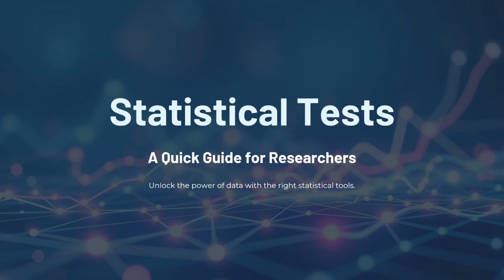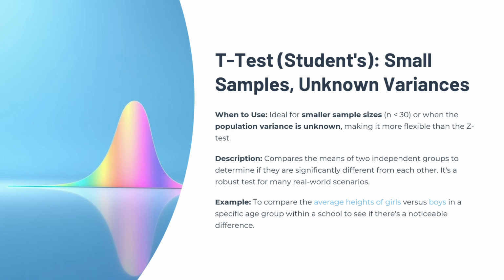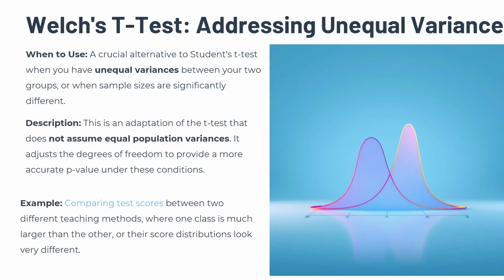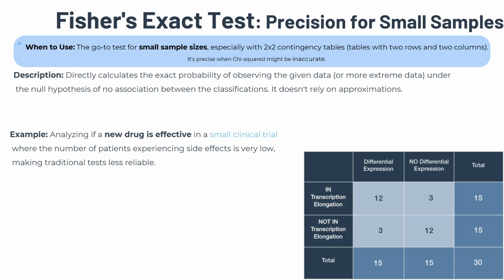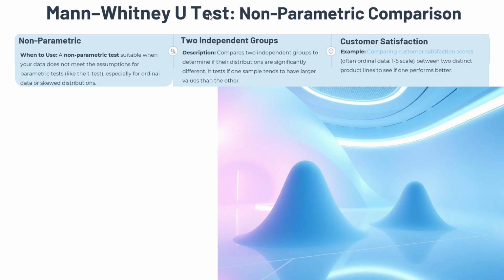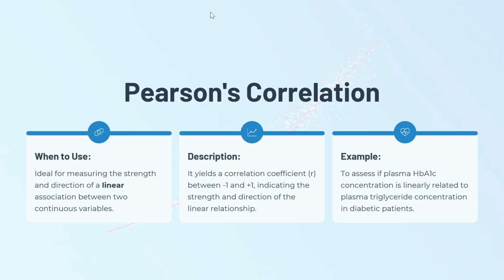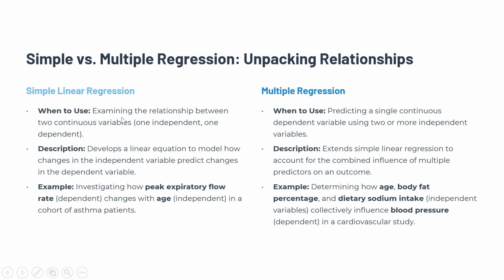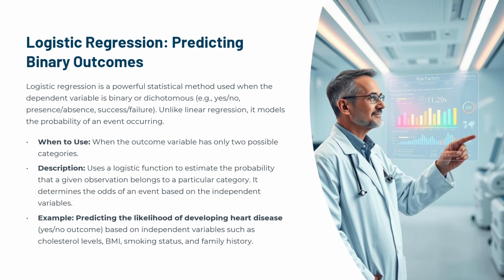Common statistical tests used in Research: an overview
A Quick Guide to Statistical Tests for Researchers

In this video, I’m giving you a clear and simple overview of the most important statistical tests used in research — and exactly when to use each one. Whether you’re a student, researcher, or data enthusiast, this guide will help you choose the right test for your data and get more reliable results.

What you’ll learn in this video:
✅ Descriptive Statistics – Summarizing your data
✅ Z-Test – For large samples with known variance
✅ T-Test – For small samples with unknown variance
✅ Paired T-Test – For related samples
✅ Welch’s T-Test – For unequal variances
✅ Chi-Squared Test – For categorical data
✅ Fisher’s Exact Test – For small sample sizes
✅ Mann–Whitney U Test – For non-parametric data
✅ ANOVA – Comparing multiple group means
✅ Kruskal–Wallis Test – Non-parametric multiple comparison
✅ Pearson’s & Spearman’s Correlation – Understanding relationships
✅ Simple & Multiple Regression – Predicting outcomes
✅ Logistic Regression – For binary outcomes

🎯 Why watch?
This is your one-stop introduction to statistical testing, explained in simple terms with real-world examples.

📌 Coming up next:
In future videos, I’ll explain each test separately with step-by-step examples — so you can confidently apply them in your own research.